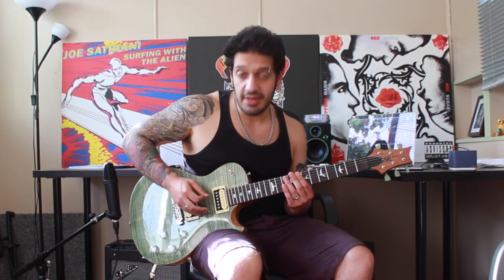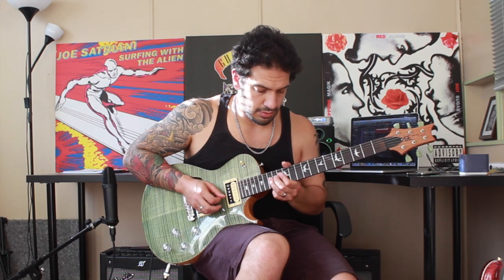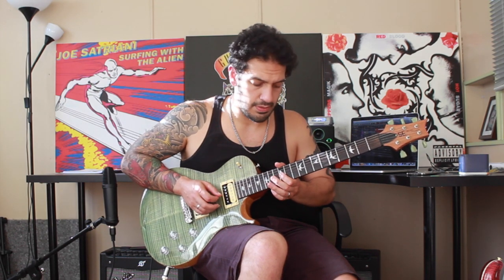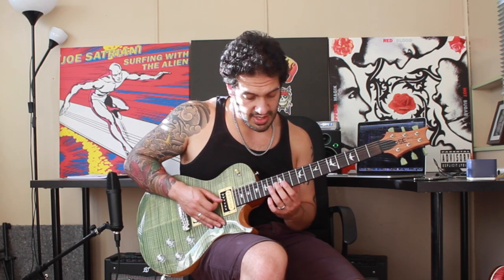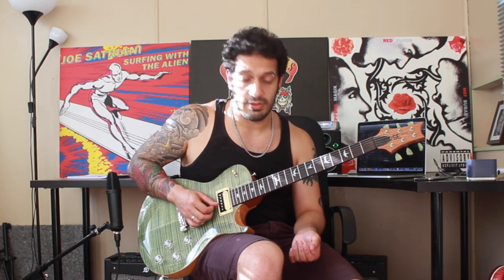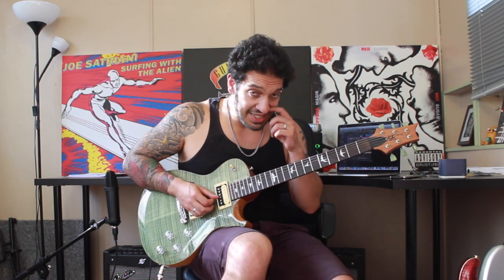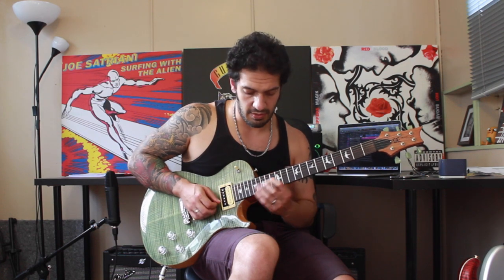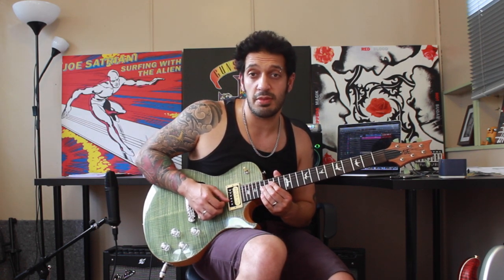How to play ‘Sweet Child O’ Mine’ by Guns N’ Roses Guitar Solo Lesson w/tabs pt1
Hi guys! Welcome episode 27 pt1 (redo) of Learn That Solo! Today we’ll look at Slashs’ first and second solos from ‘Sweet Child O’ Mine’ by Guns N’ Roses.

Tuning: Eb Ab Db Gb Bb Eb (Eb Standard)

Nothing to hard… Consider this a calm before the storm when part 2 drops with it’s sexual epicness. Try concentrating on slides, phrasing and vibrato to bring out the most emotion possible!